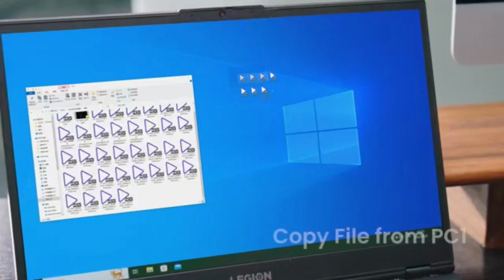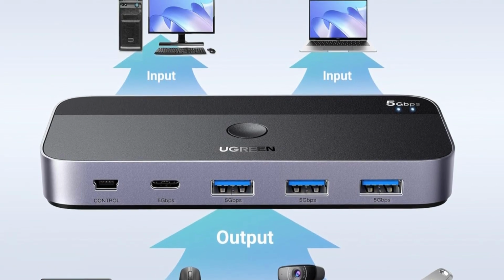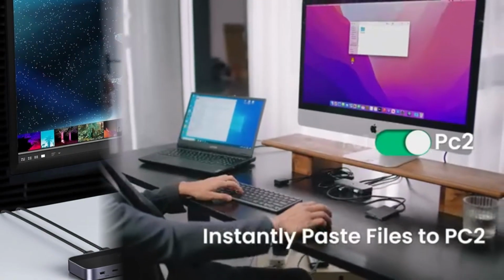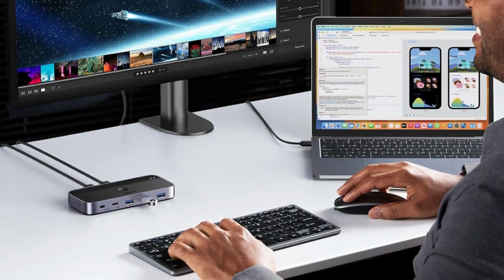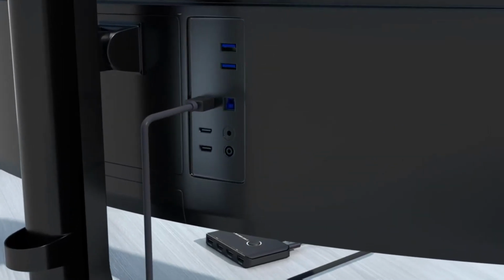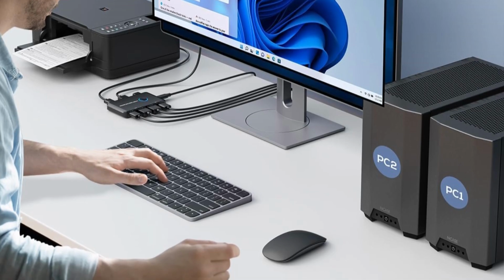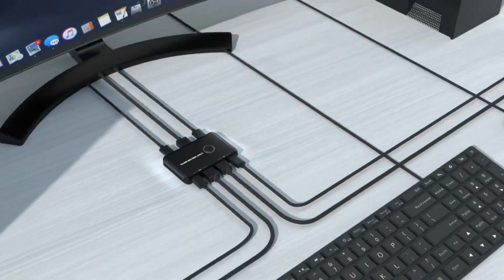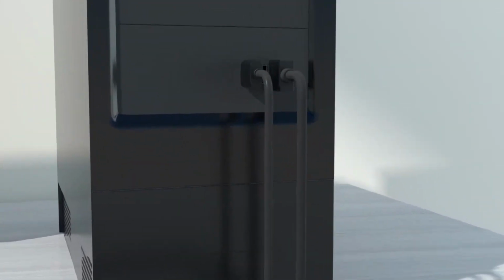5 Best KVM Switches for Dual Computer Control in 2025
👉 Check the links to all the products with updated prices and details.

1.GL.iNet Comet Adapted KVM Switch
2.Hearvo USB 3.0 HDMI KVM Switch
3.Ugreen USB 3.0 Switch
4.Ablewe KVM Switch
5.Ugreen 8K Displayport KVM Switch

Want to control two computers using a single keyboard, monitor, and mouse? In this video, we review the top 5 best KVM switches for dual PCs in 2025. These devices boost productivity and save space by allowing seamless switching between two systems.
From the versatile GL.iNet Comet Adapted KVM Switch offering remote 4K control, to the Hearvo USB 3.0 HDMI KVM Switch with lightning-fast data transfer, and the ultra-high-resolution Ugreen 8K DisplayPort KVM Switch, each option fits different needs for gaming, professional work, and home setups.
Discover plug-and-play solutions with USB 3.0 support, multiple switching methods, wide OS compatibility, and high-resolution video transmission. Whether you want to manage work and personal PCs or run multi-device setups, this guide will help you find the right KVM switch.